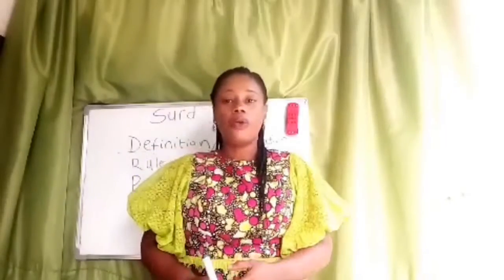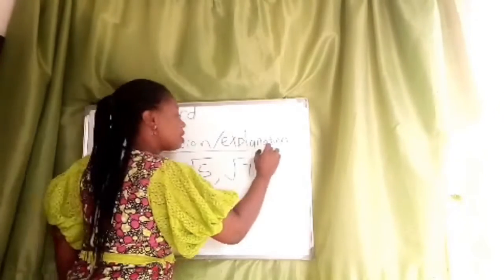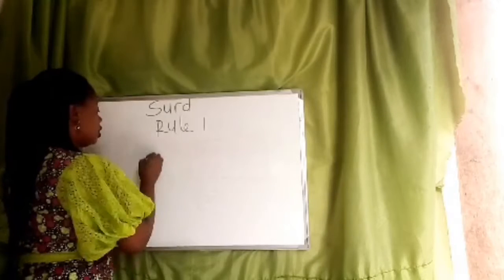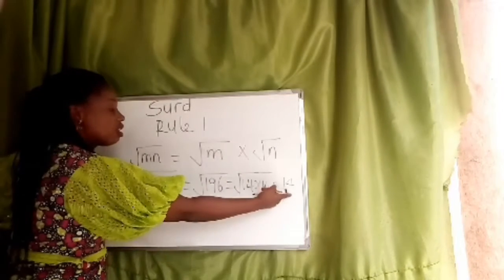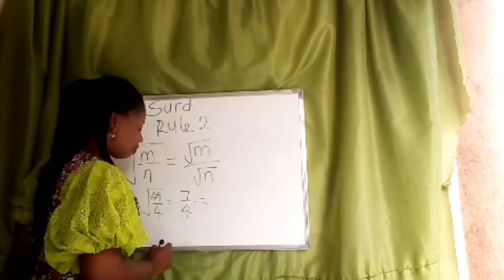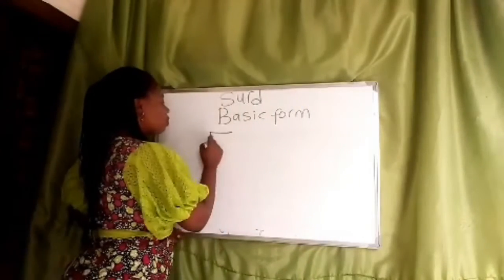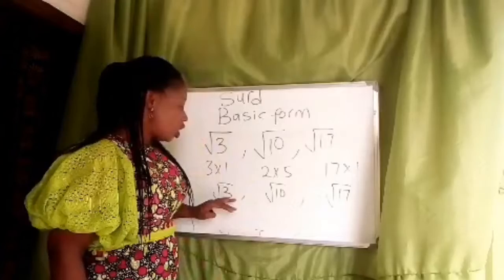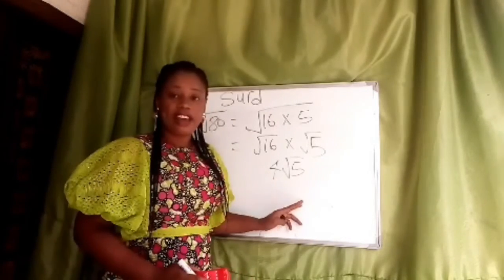Surd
Surd: Surd are square root of numbers that cannot be simplified,or Surd are square root of numbers that do no have exact square root.